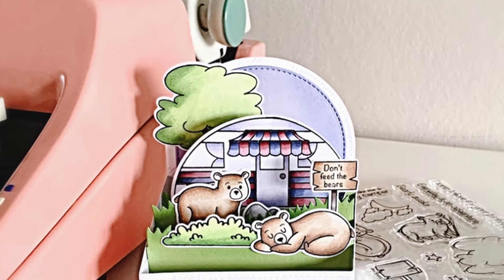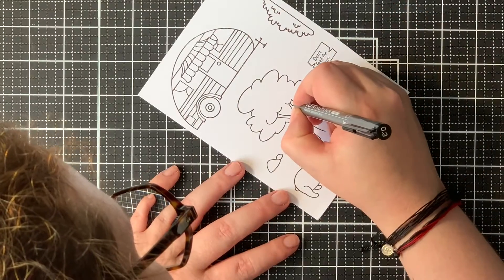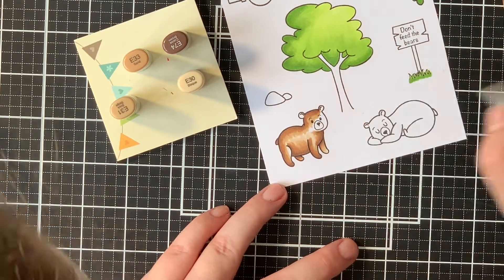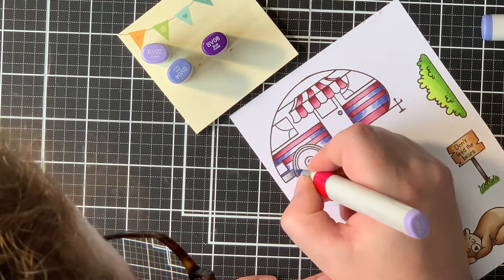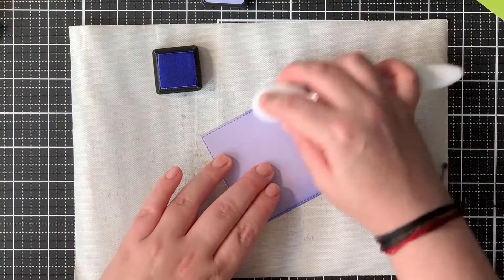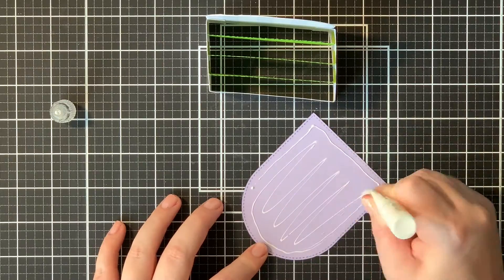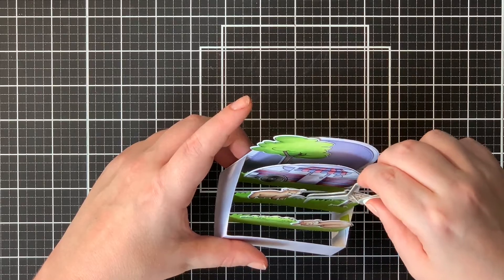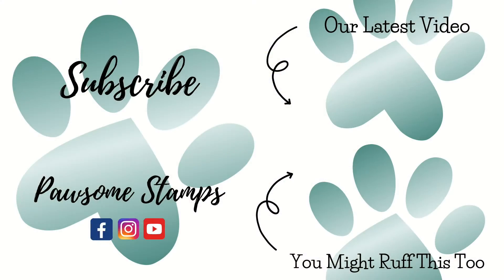Camping Scene In A Box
Hi everyone!

I made a box card where I used the adorable Happy Camper stamp set to create a little scene!

Supplies Used:
——— Happy Camper | 4x8 Stamp Set